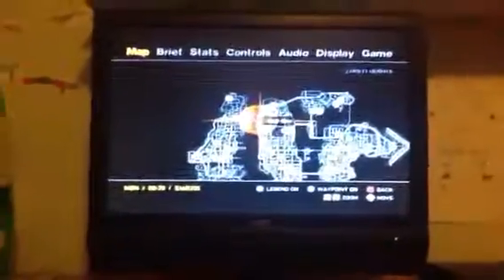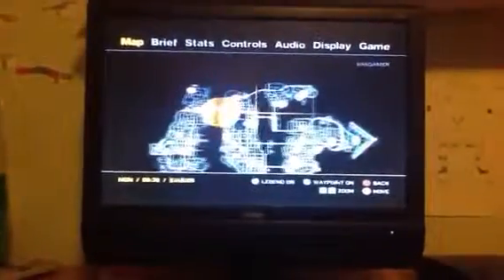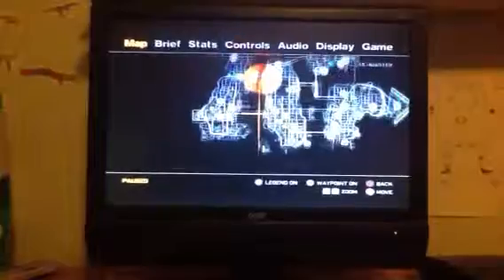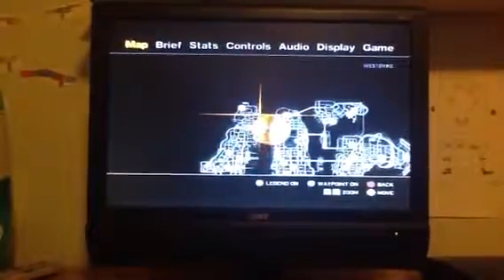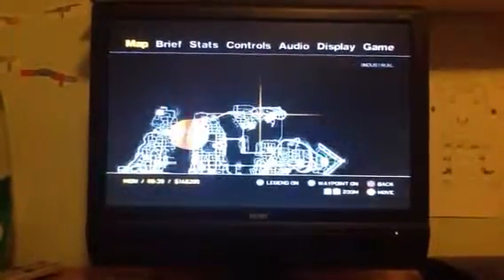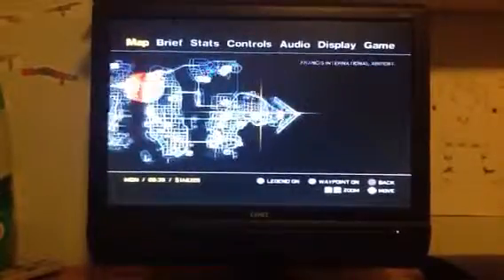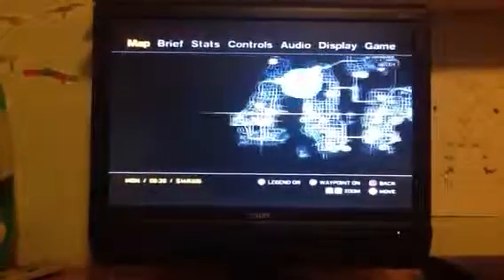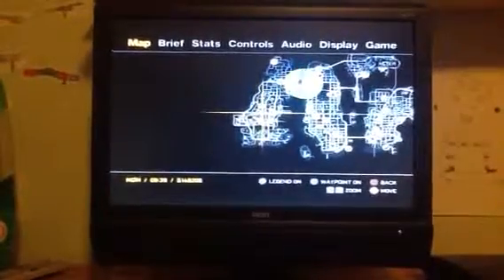Grand theft auto 4 massacre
Alex Belyaninov presents: gta 4 massacre